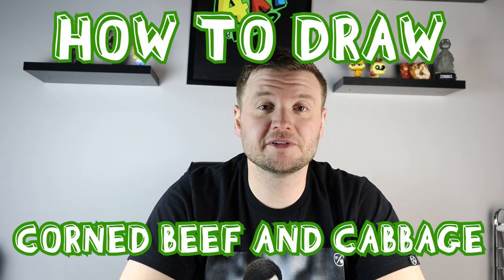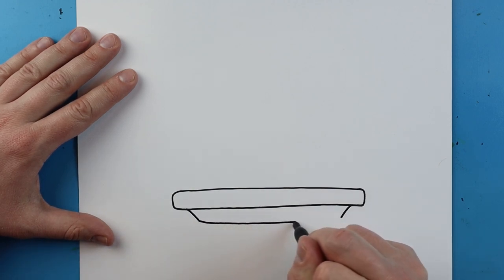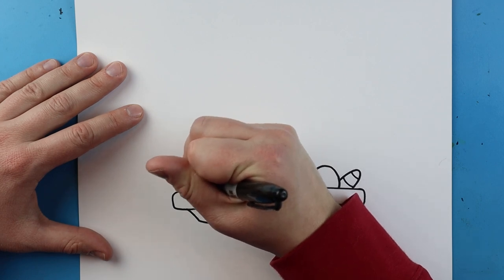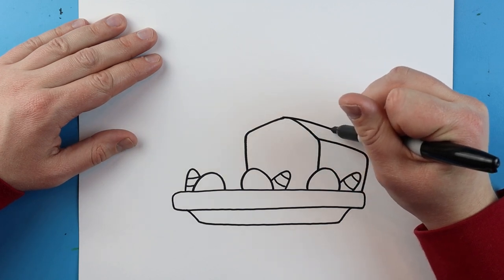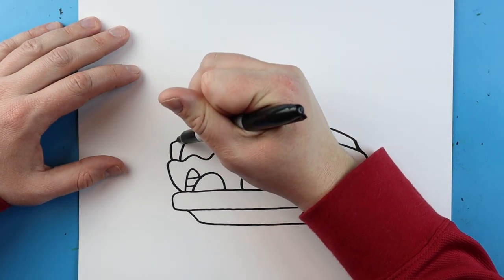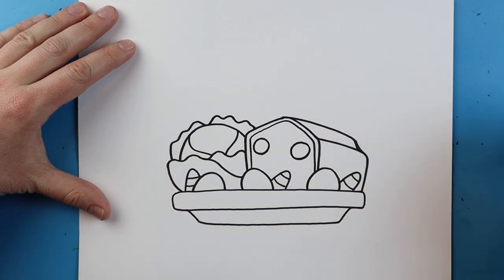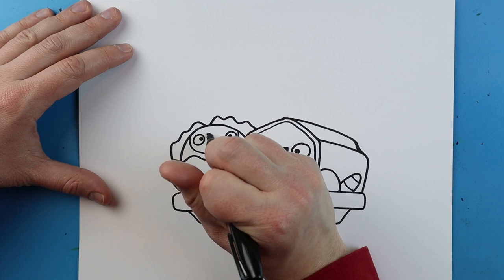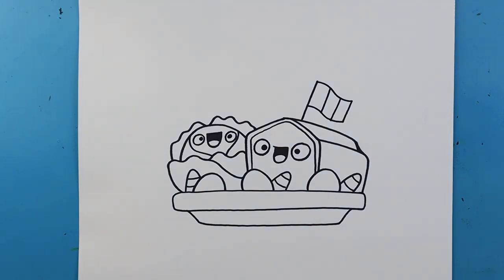How to Draw CORNED BEEF AND CABBAGE!!!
Step by step video on how to draw CORNED BEEF AND CABBAGE!!!